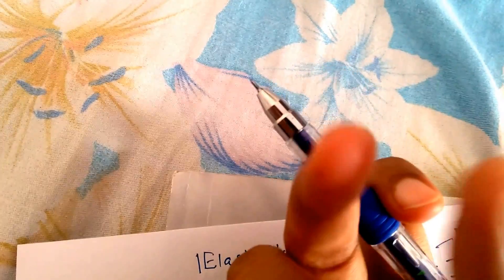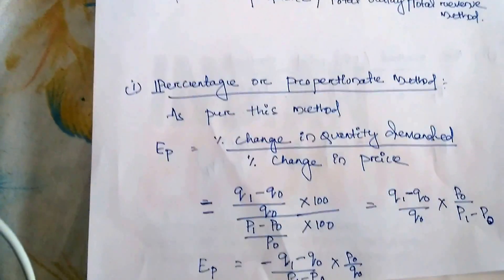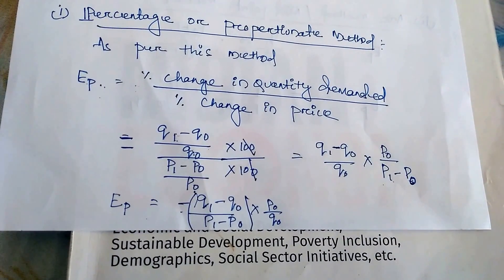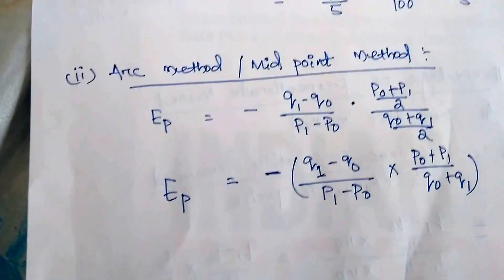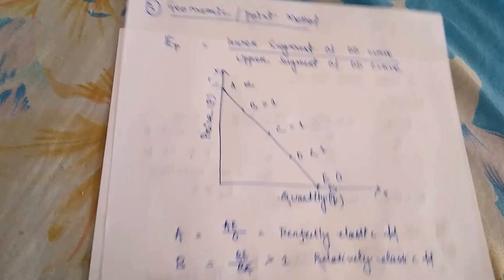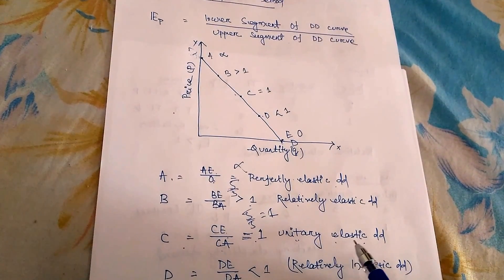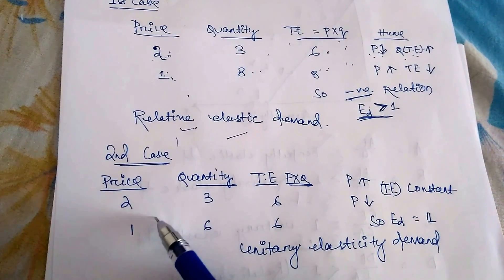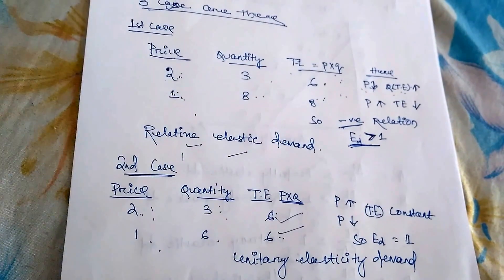Elasticity of demand Economics topic UGC NET